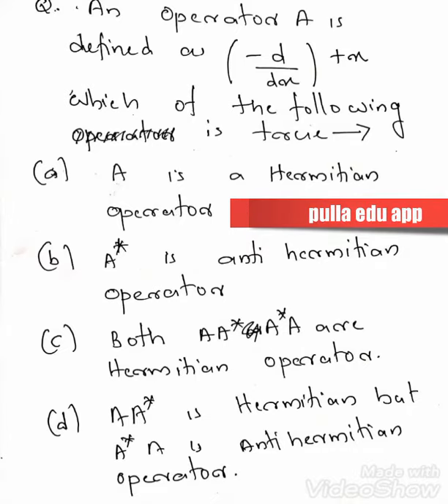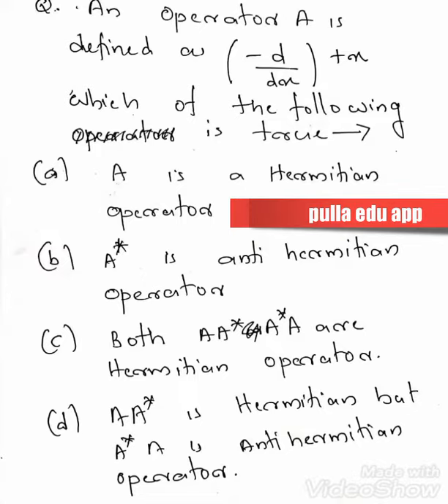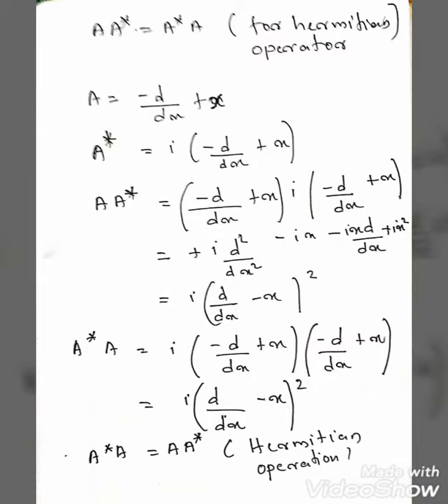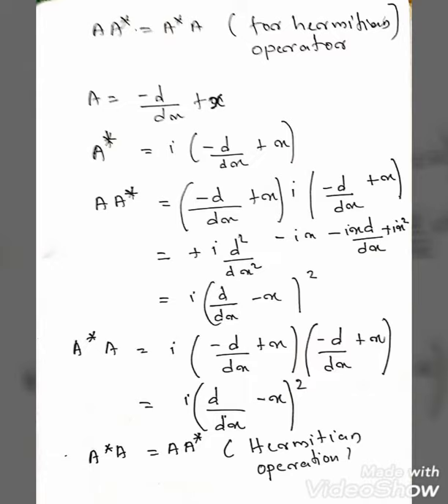Hermitian operations |Csir ugc net | iit jam physics